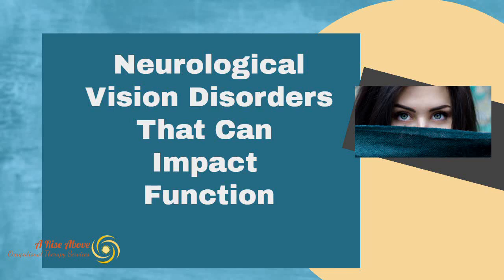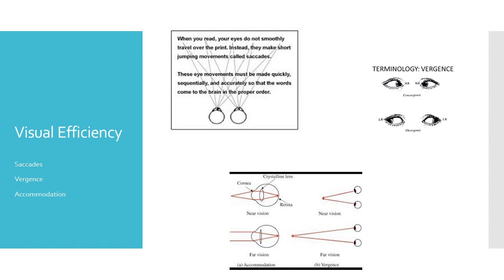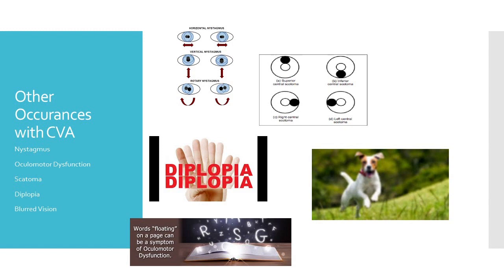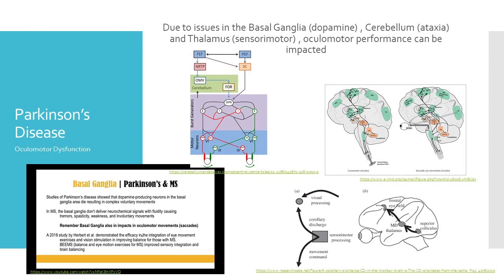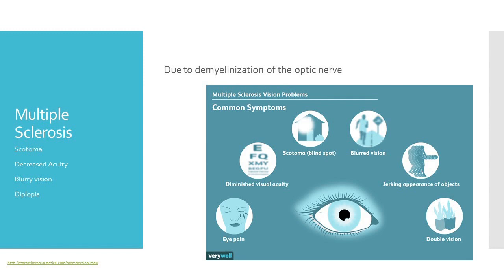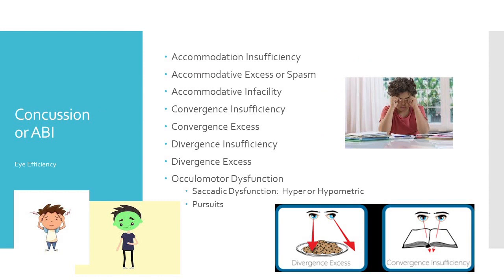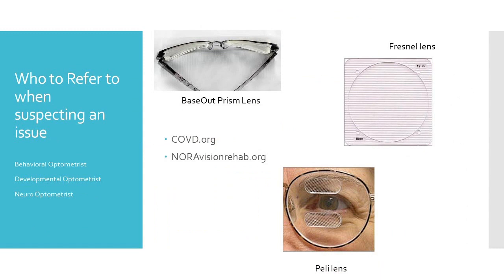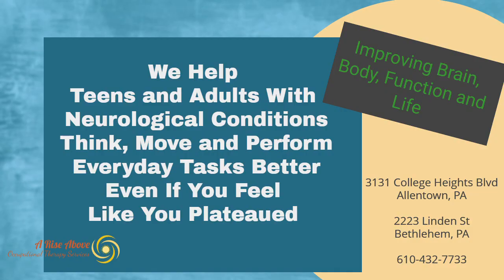Neurological Vision Disorders | Occupational Therapy: Neuro Vision's Impact on Function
Today we talk about Neurological Vision Disorders aimed at Occupational Therapy and Neuro Vision's Impact on Function.  In this short video we discuss Visual Efficiency skills, Visual Integrity and Visual Information Processing deficits that can occur with Stroke, MS, Parkinson's and Concussion.  We can't just think about visual field and convergence insufficiency!

Please note that if you suspect a neurological vision disorder regarding eye skills, please refer to a behavioral or developmental optometrist or neuro optometrist.  OT and optometry can work together to resolve these issues that impact function.

Visual saccades
Occupational Therapy
Parkinson's
Stroke
MS
concussion rehab
neuro rehab
eye efficiency
eye fatigue
Moving from target to target
types of eye movement
optic neuritis
visual field loss
saccadic dysfunction
oculomotor dysfunction
behavioral optometry
developmental optometry
interprofessional concussion care
COVD
NORA
OTCanHelp